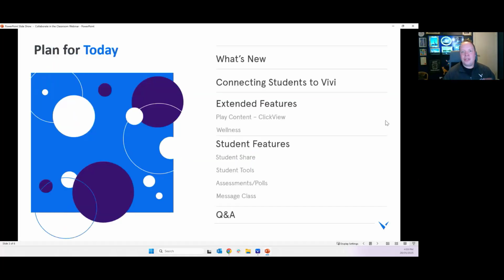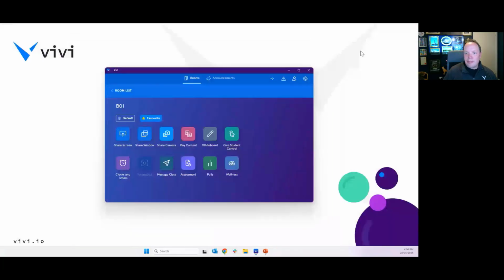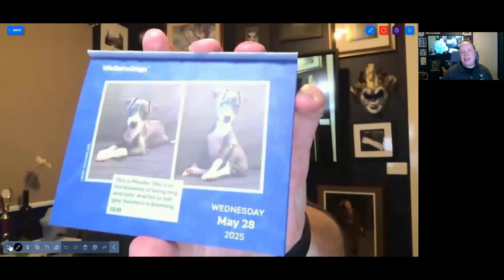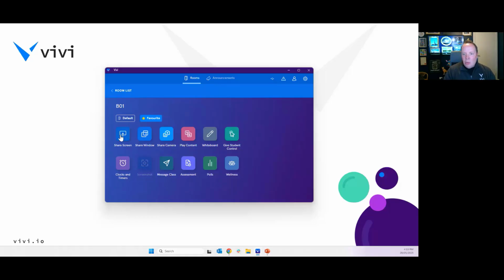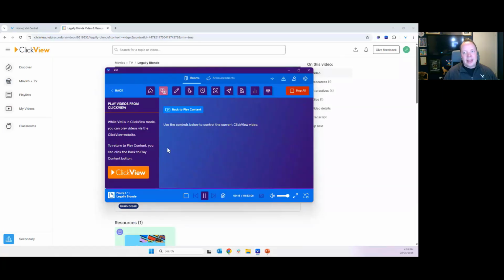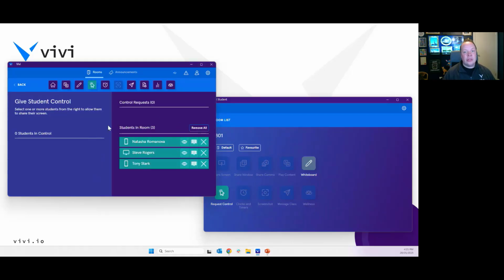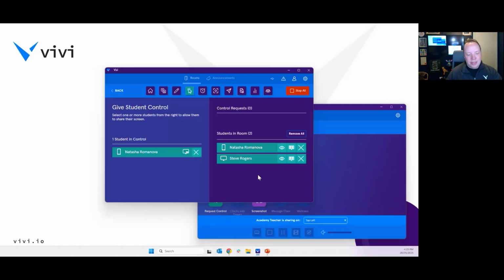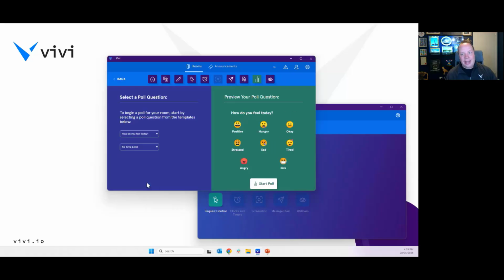Vivi - Collaborate in the classroom webinar - May 2025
This is a recording of a webinar facilitated by ICT Services in May 2025. It covers how to use Vivi beyond basic screen sharing with their suite of collaboration tools.